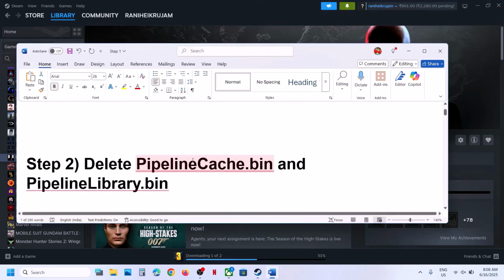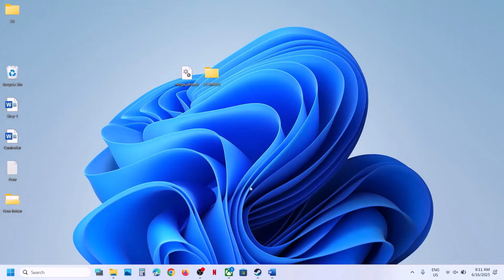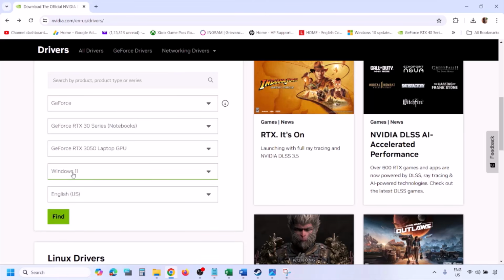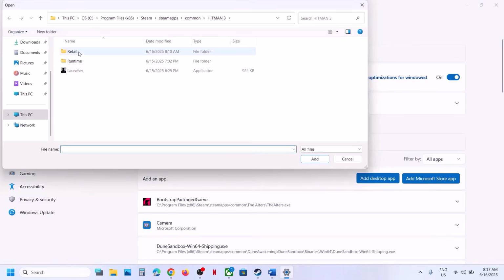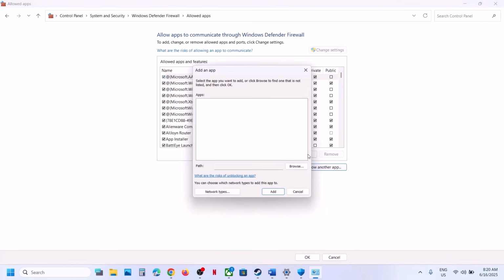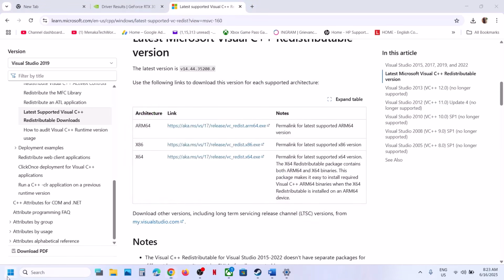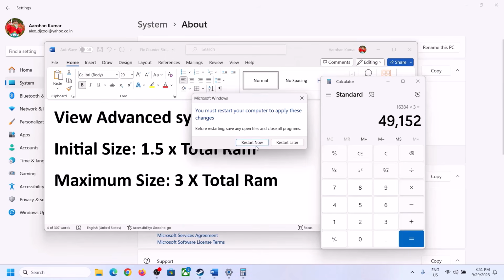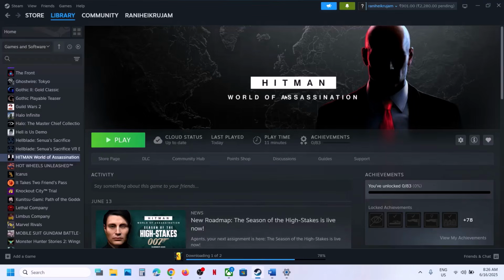Fix HITMAN World of Assassination Not Launching/Won't Launch On PC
Fix HITMAN World of Assassination Not Launching/Not Opening On PC, Fix HITMAN World of Assassination Won't Launch On PC, Fix HITMAN World of Assassination Not Starting, Fix HITMAN World of Assassination Not Opening On PC
Step 1) Skip launcher -skip_launcher
Step 2) Delete PipelineCache.bin and PipelineLibrary.bin
Step 3) Rename/Delete nvngx_dlss.dll file, create a backup first
Step 3) Go to C:\Users\Test\AppData\Local\IO Interactive and delete the Hitman 3 folder, create a backup first (you will lose all the game progress)
Step 4) In launcher disable Ray Tracing, Frame Generation
Step 5) Disconnect VR Sets